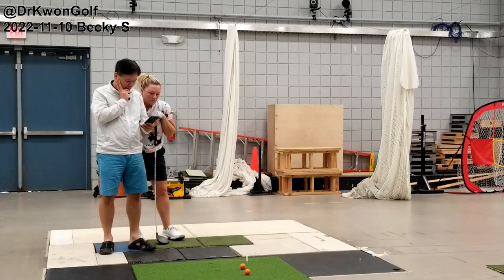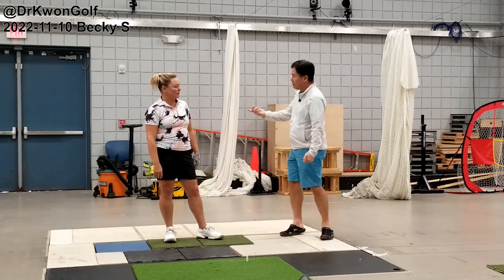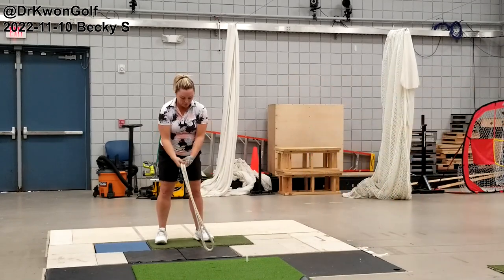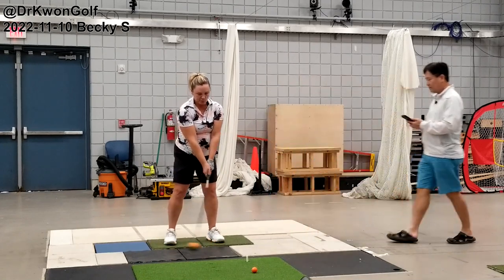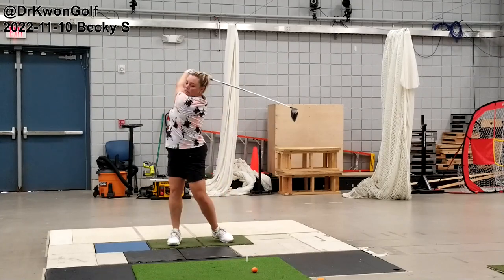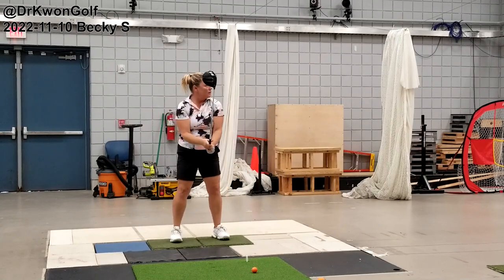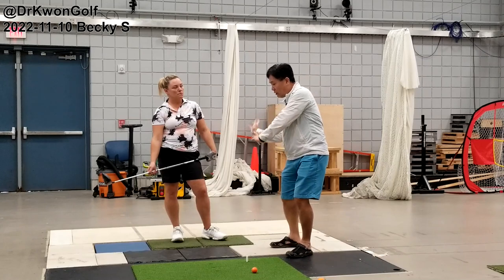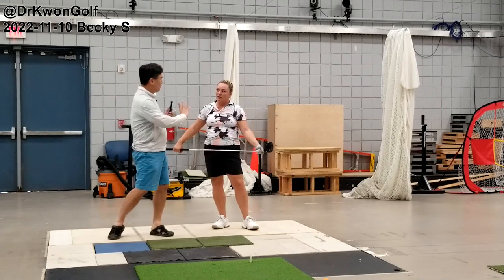2022-11-10 Reprogramming: Becky S (45 yo)